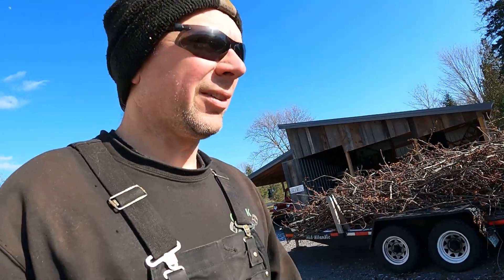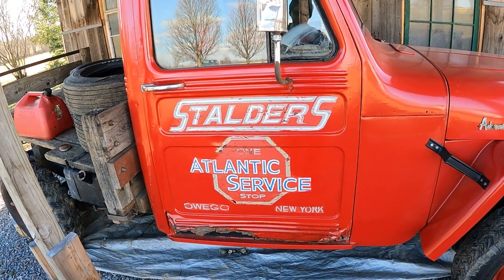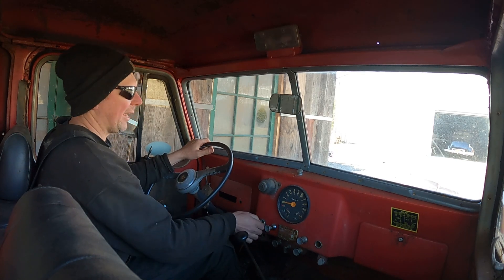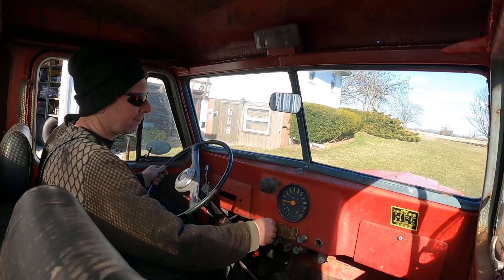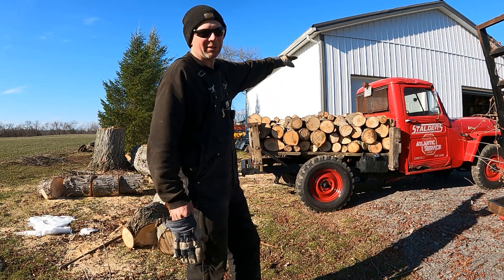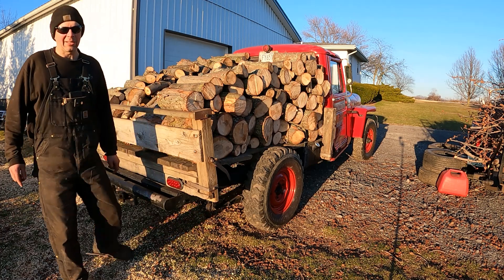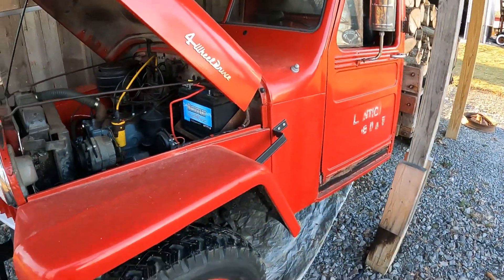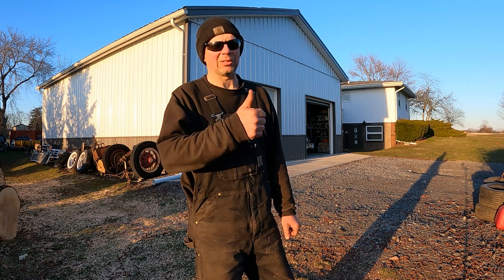1959 Willys Jeep Hauls a Huge Load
This time at the Quick Speed Shop I'm firing up my 1959 Willys truck and putting it right to work hauling a big load of firewood.  This truck has been in my family for almost 50 years and has hauled hundreds of loads of firewood in the woods to heat my parent's house.  I own the truck now and just use it for jobs around the house after quickly "restoring" it a couple of years ago.  Check it out!